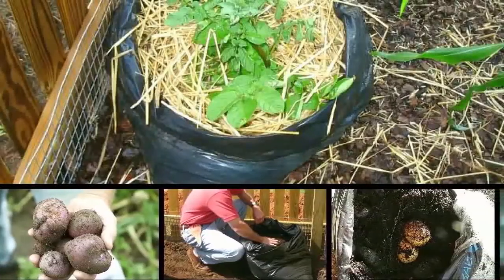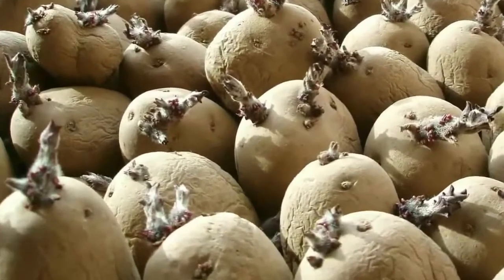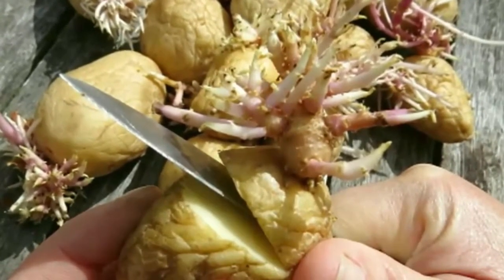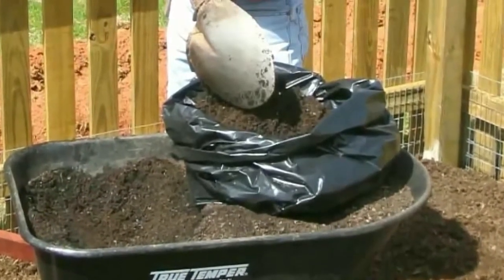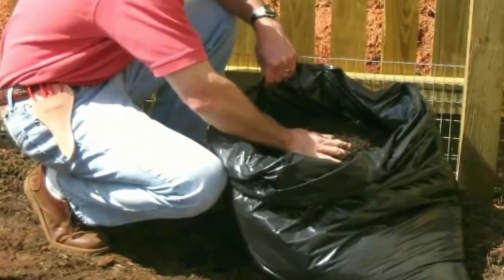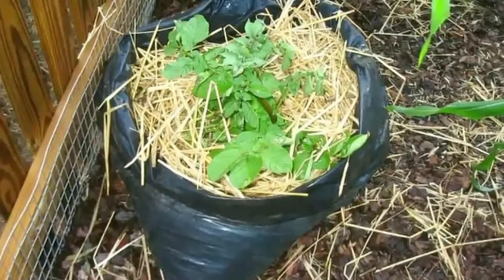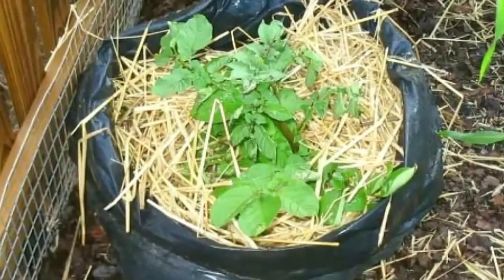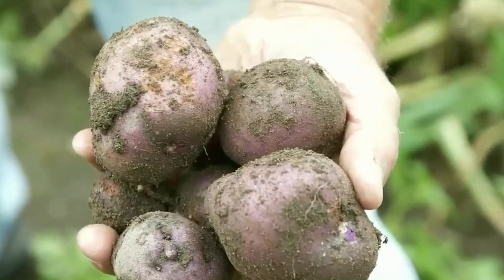How to Grow Potatoes in a Trash Bag - Gardening Tips